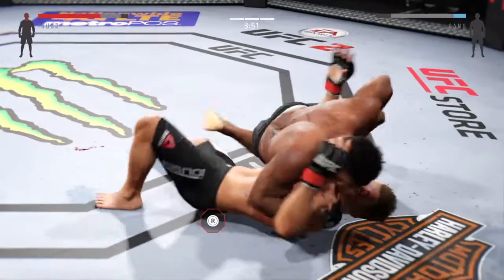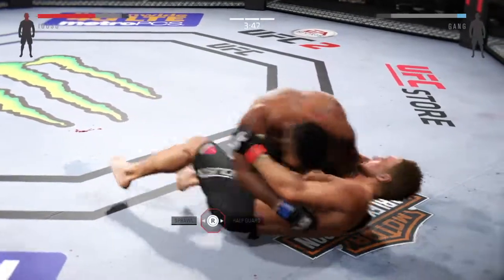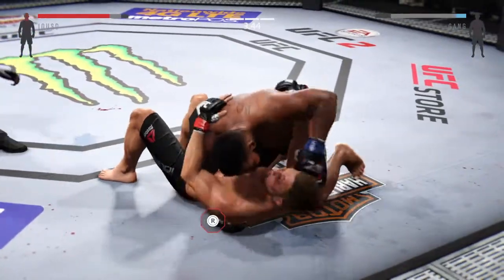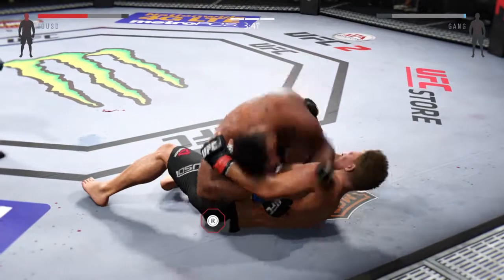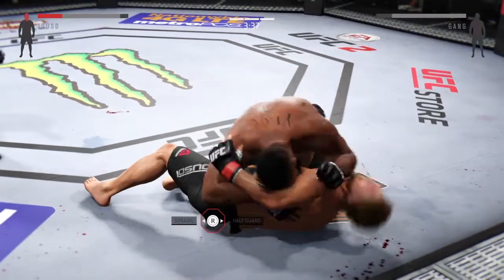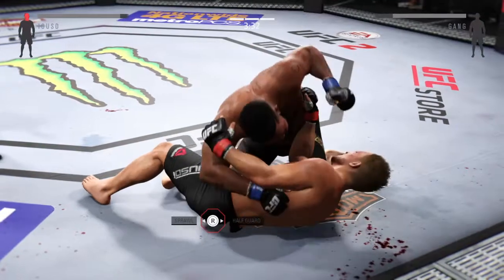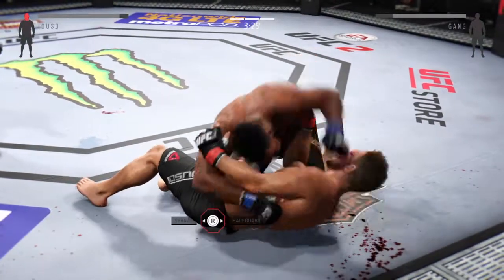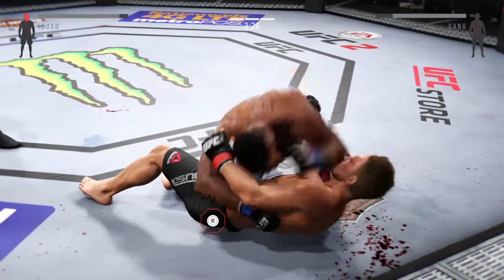EA SPORTS-Care to explain this?